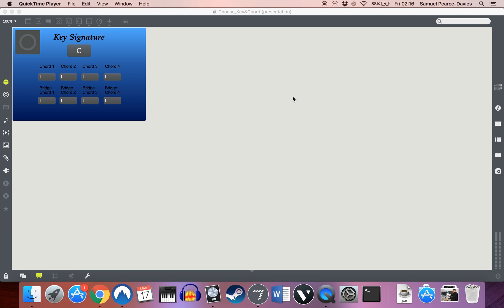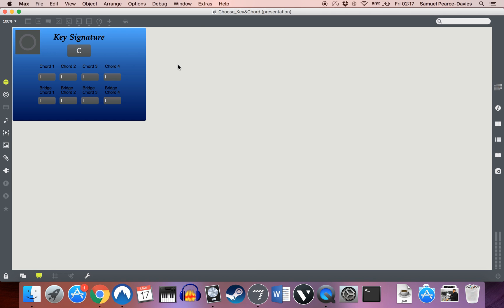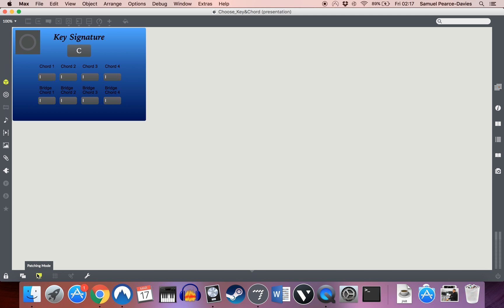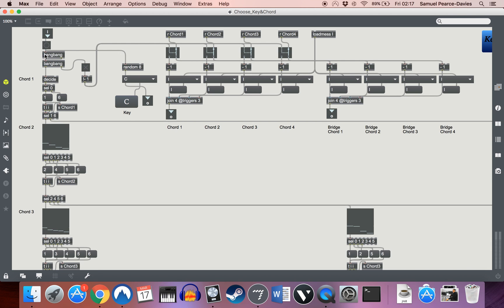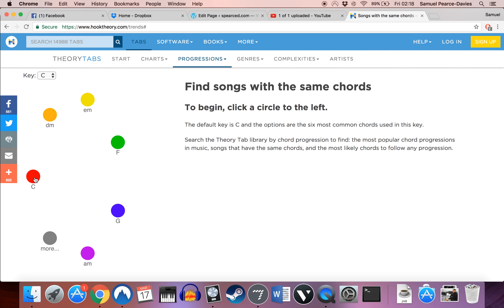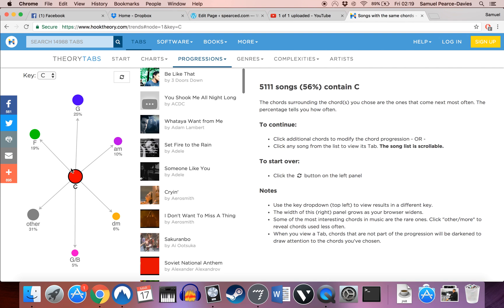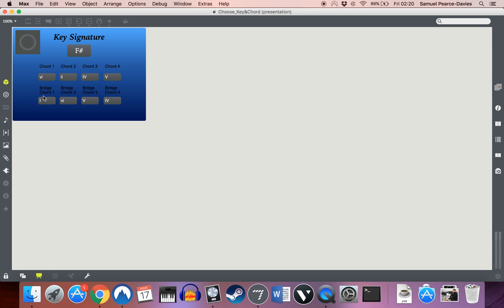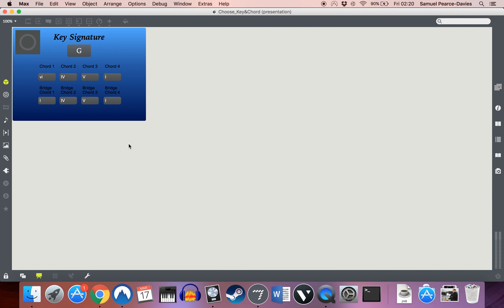Key & Chord Selection – Max/MSP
This patch is part of a series currently in development, with the intention of creating an all-in-one digital composer, capable of generating and outputting entire finished pieces without continuous user interaction. This patch in particular will select a sequence of 4 chords and a key signature to base the main structure of a piece around. The probability-based choice system selects the chords based on information regarding relative chord progressions in popular music, taken from hooktheory‘s database on the subject and input manually.
to download it and many other patches!